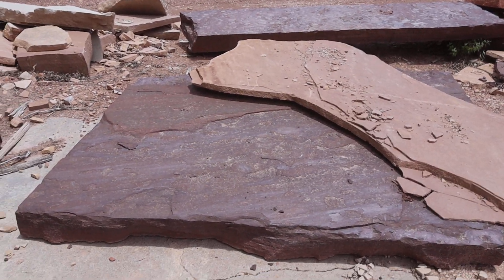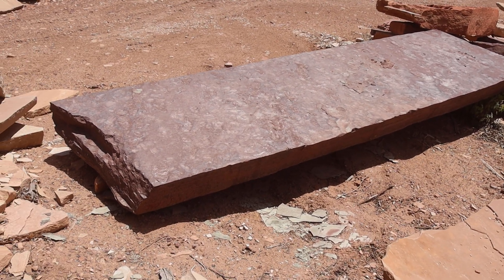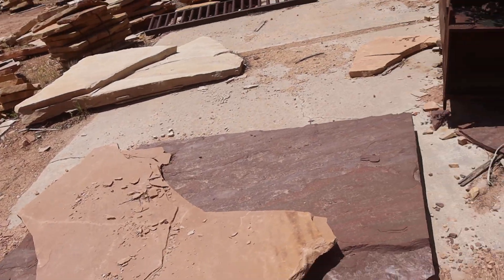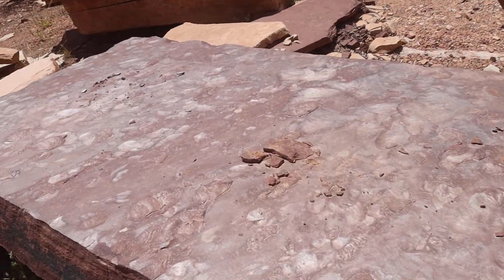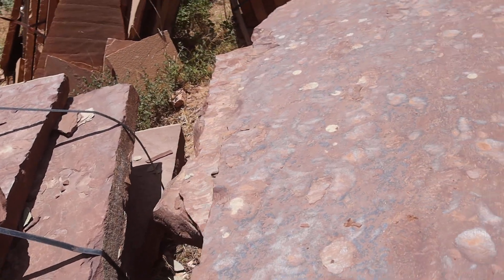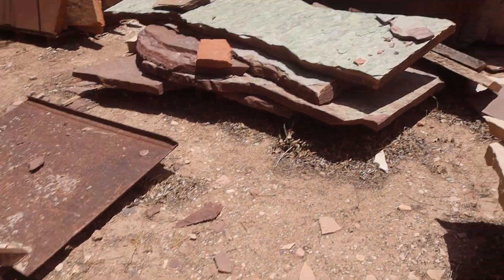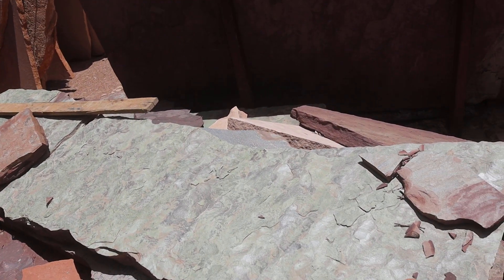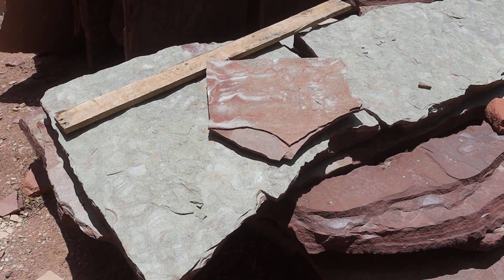Arizona Chocolate n Mint Chocolate Stone Crazy Inventory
Arizona Flagstone Hualapai Chocolate n Hualapai Mint Chocolate Stone Crazy Inventory. look at all of these chocolate stone options @!@